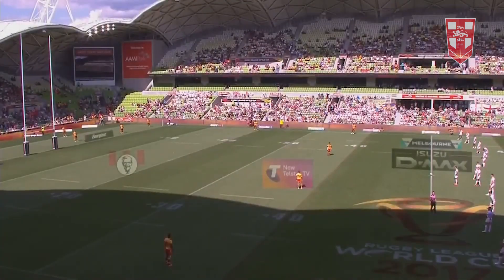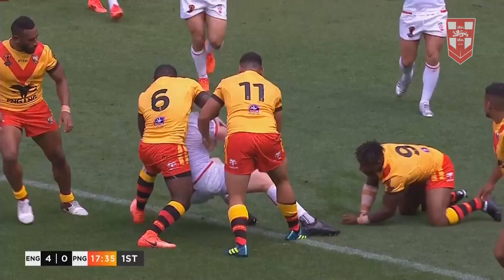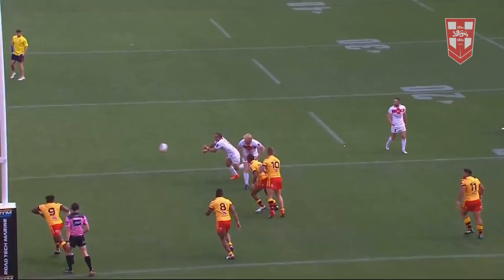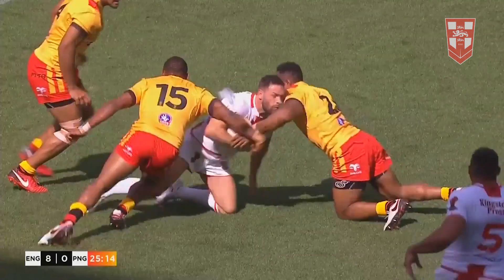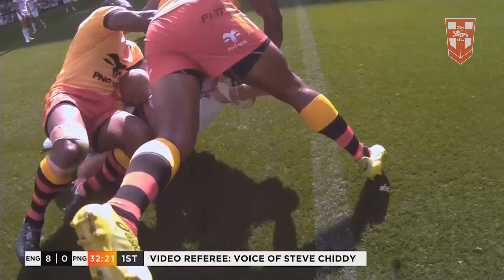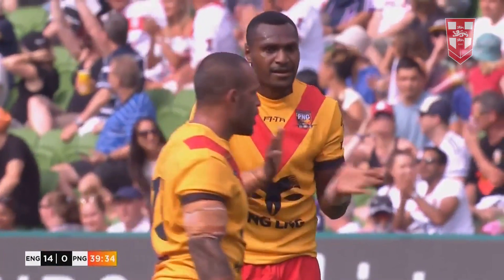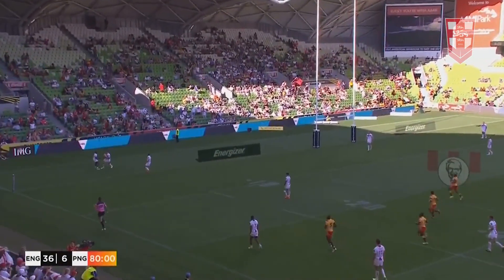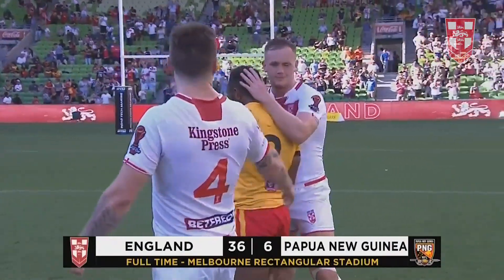Extended Highlights | England vs Papua New Guinea 2017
England will face Papua New Guinea in the RLWC2021 quarter-final at Wigan's DW Stadium tomorrow. The two sides have met in a World Cup quarter-final before as England produced a professional performance to claim a 36-6 victory in the 2017 tournament. Here are the highlights from that day.

Get tickets to watch England v Greece on Saturday at Bramall Lane in Sheffield

Get the brand new England Rugby League World Cup kit